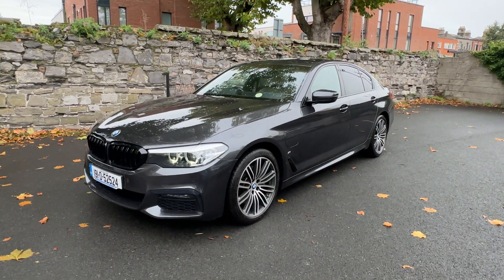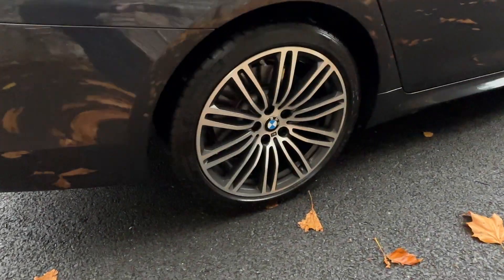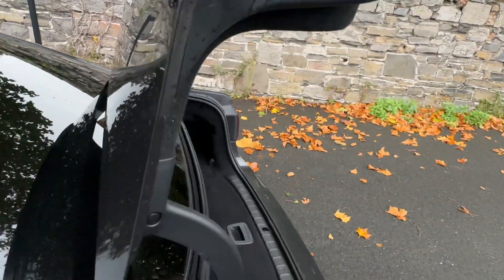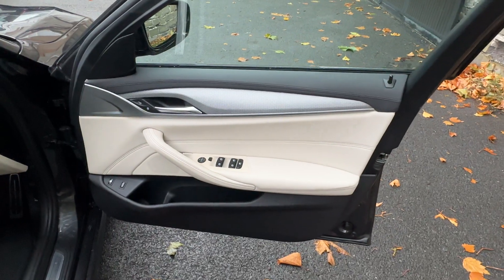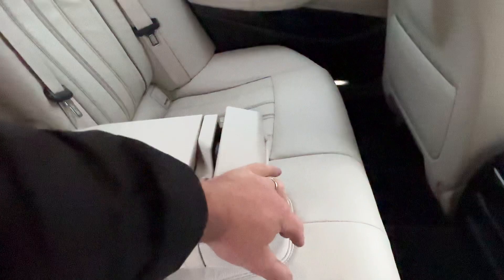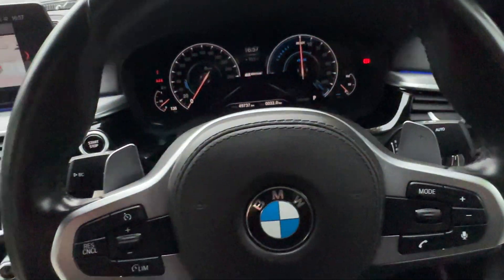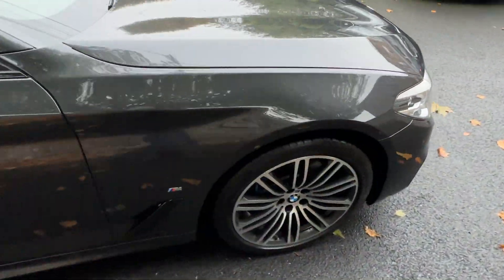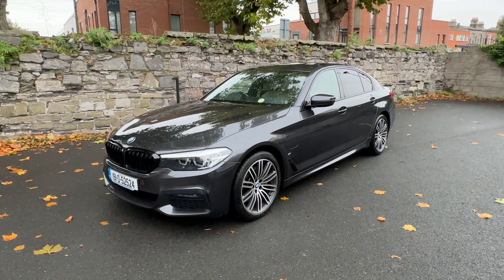VERY LOW MILEAGE LOVELY COLOUR COMBINATION 2019 BMW 530e PHEV M SPORT